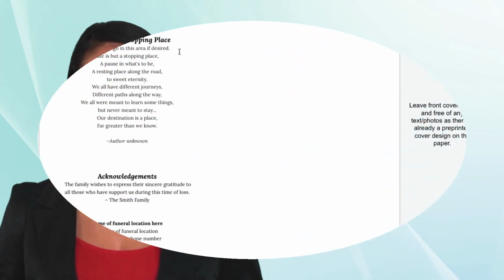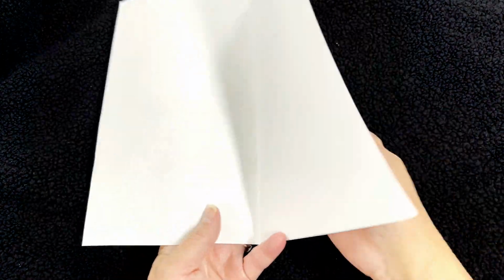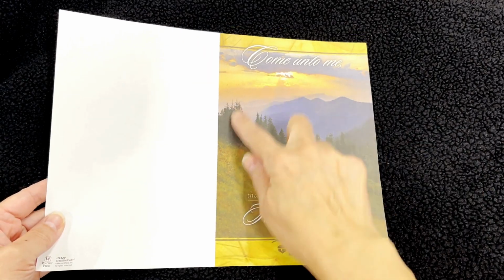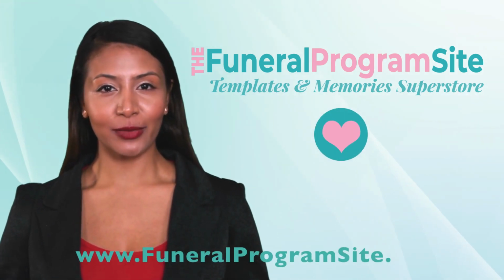Funeral Program Paper - Funeral Bulletin Paper Bifold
is the largest online supplier of DIY funeral program templates, printed memorials and matching personalized in loving memory and sympathy gifts.